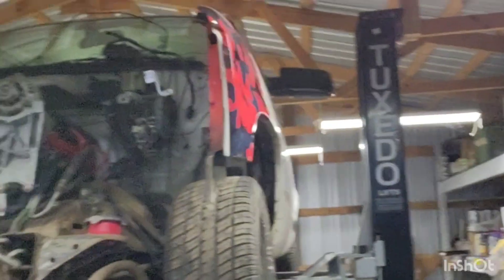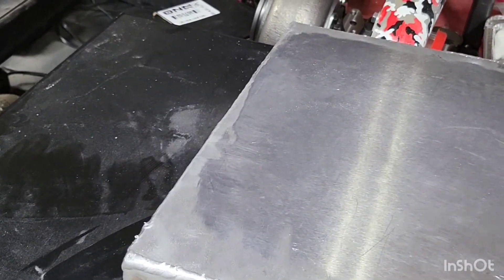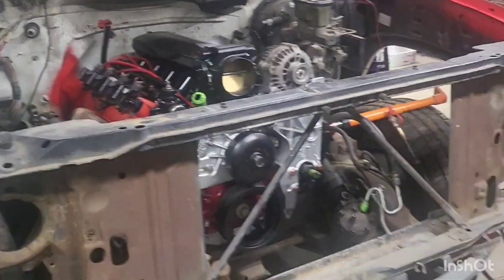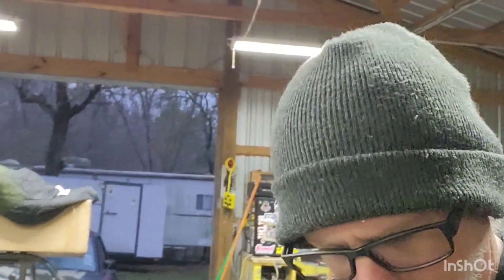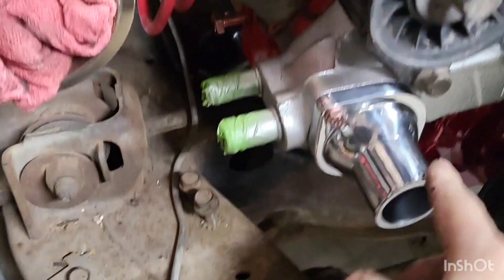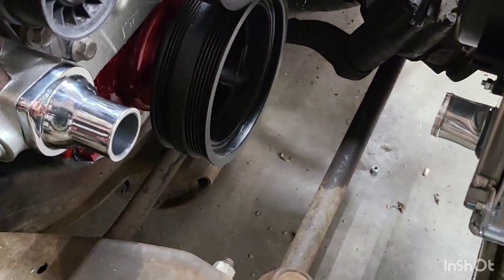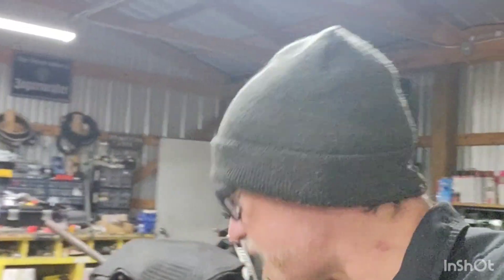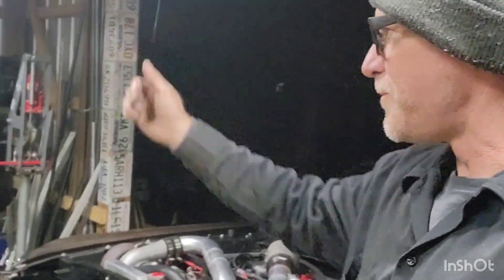Cheap Race Truck Build Pt 5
I finish up and mount the new fuel cell and I start working on mounting the new radiator.